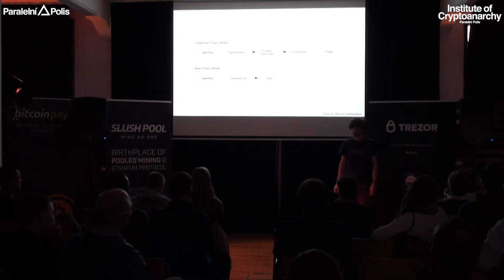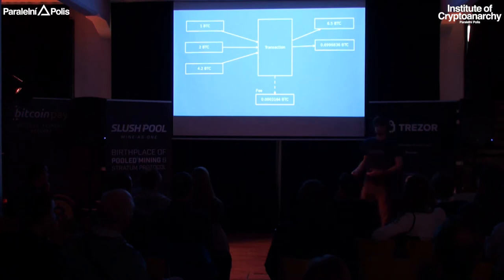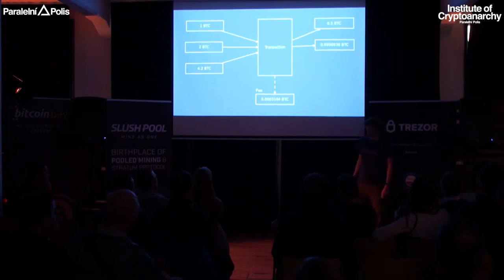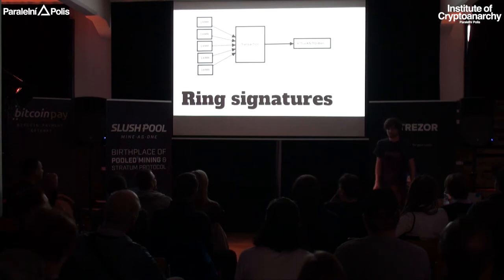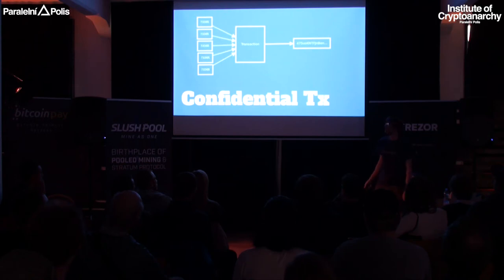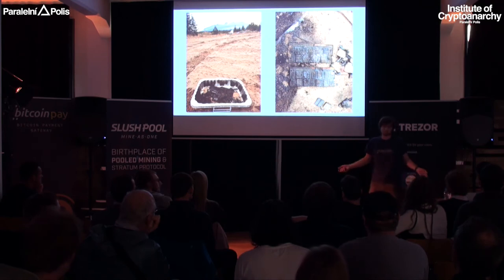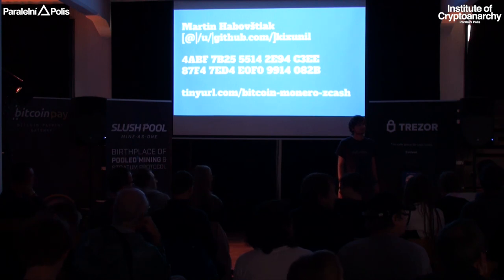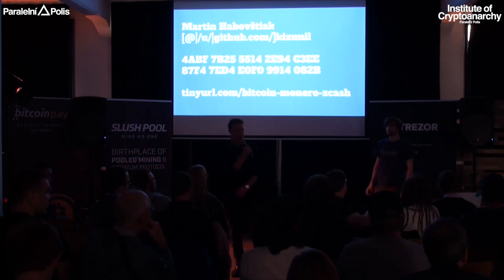Martin Habovštiak - COMPARING TRADE-OFFS OF CRYPTOCURRENCIES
MARTIN HABOVŠTIAK

Martin discovered the beauty of computer code when eleven and didn't stop studying IT since then. He joined first Slovak hackerspace called Progressbar soon after it was funded and met many interesting people. This led to discovering Bitcoin and consequently Anarcho-Capitalism/Voluntaryism.

TALK: COMPARING TRADE-OFFS OF CRYPTOCURRENCIES

When Bitcoin was created, it was widely believed to be anonymous currency. This was proven to be inaccurate in practice and that incentivized people to search for other solutions. This talk will compare Bitcoin, Monero and Zcash to provide information about not just their anonymity but also other properties. The talk is meant even for non-technical people, so yes, you will understand it!

Liberate!

HCPP17 PARTNERS:

MAIN PARTNERS

CRYPTOPUZZLE PARTNERS

NEWS LIVE BROADCASTING PARTNER

CATERING PARTNERS

Nordbeans, Street Catering